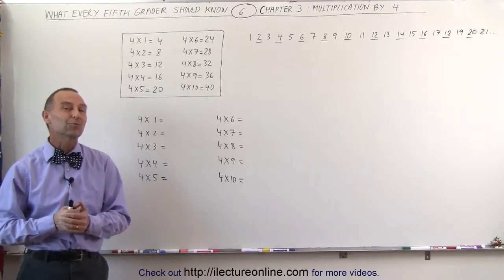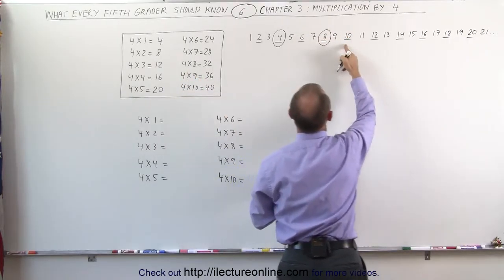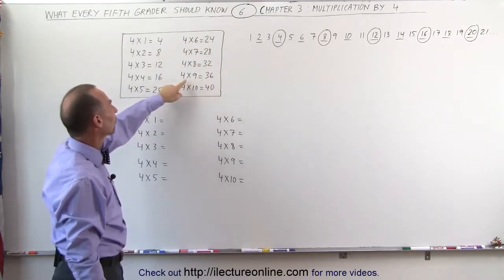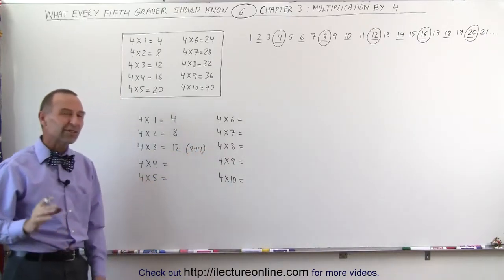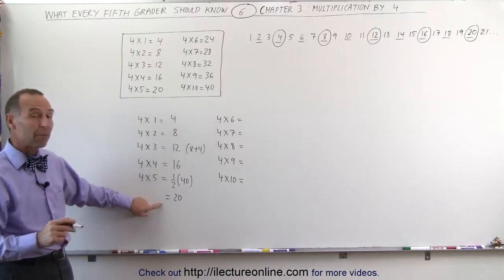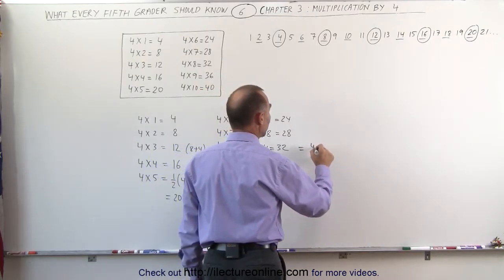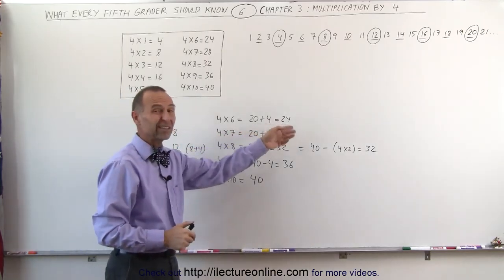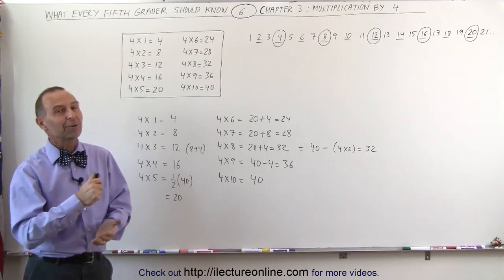6.Math What Every 5th Grader Should Know (6 of 25) Ch 3 Multiplication Multiply by 4